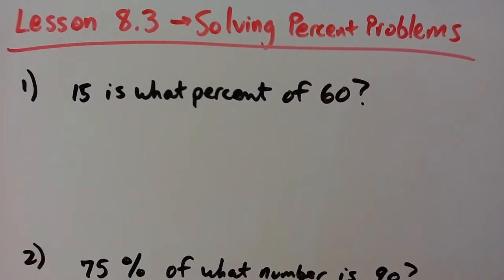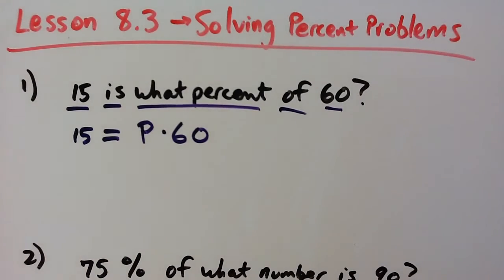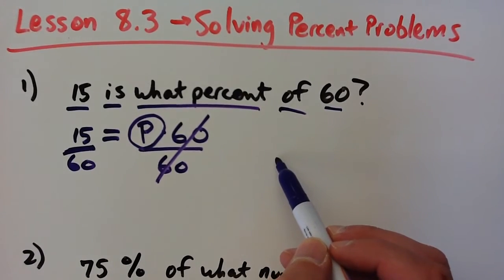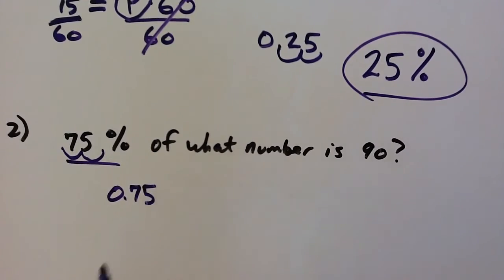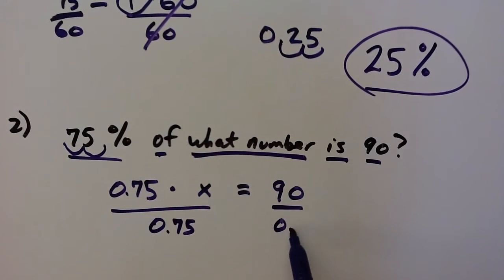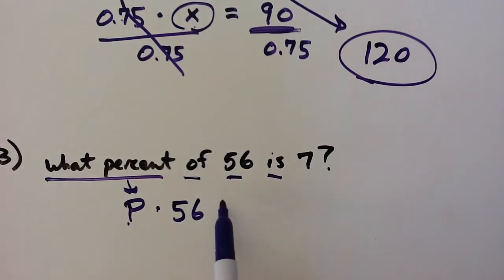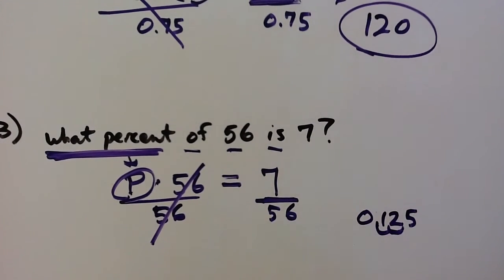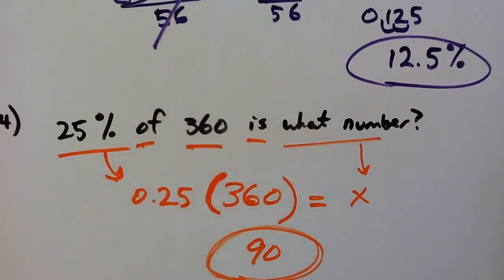Percent Problems (8.3 - 6th)